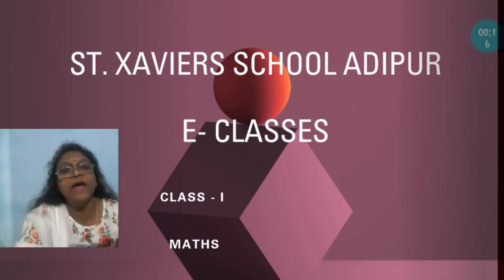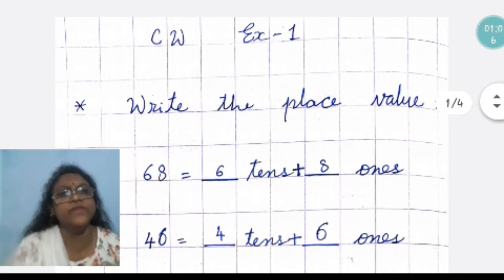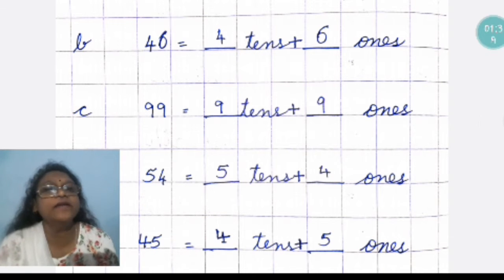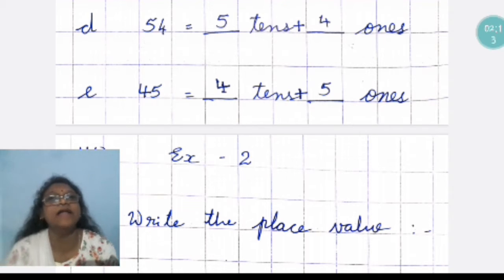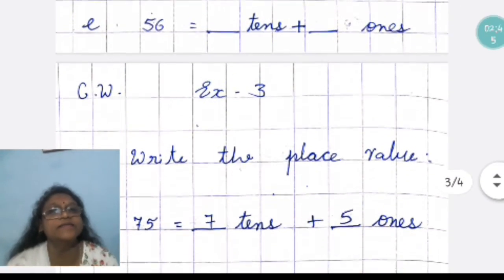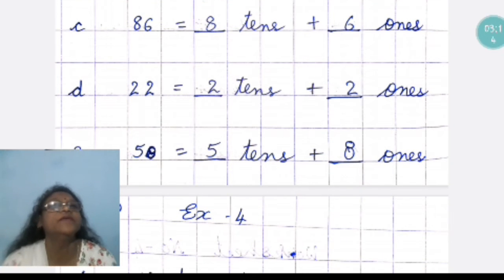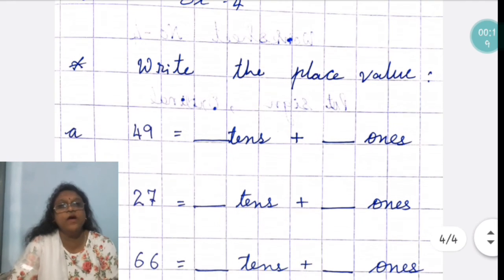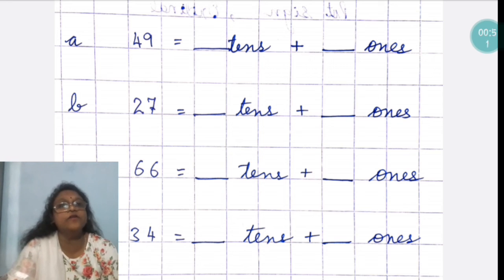Std 1 Maths L 5 Place Value Part 2